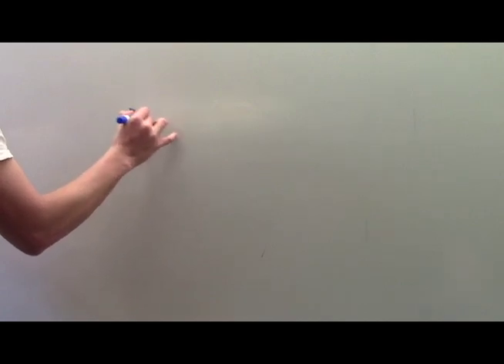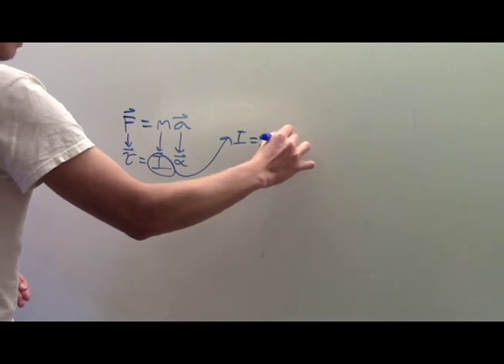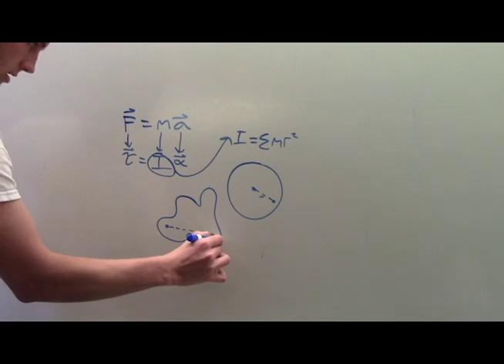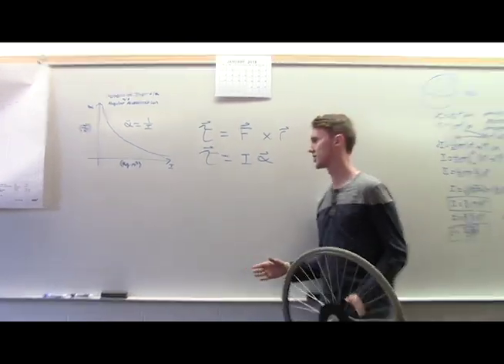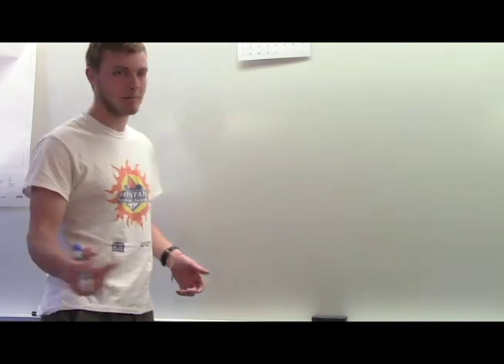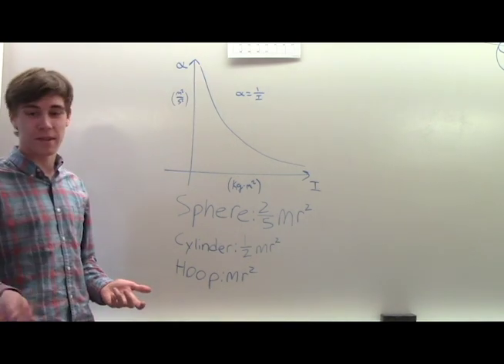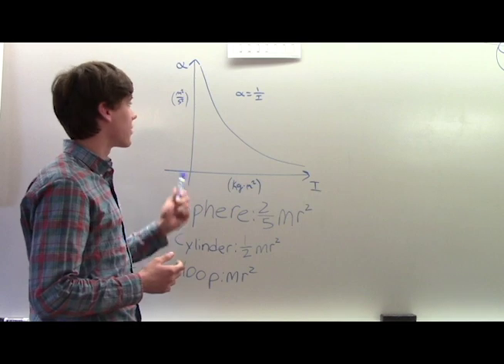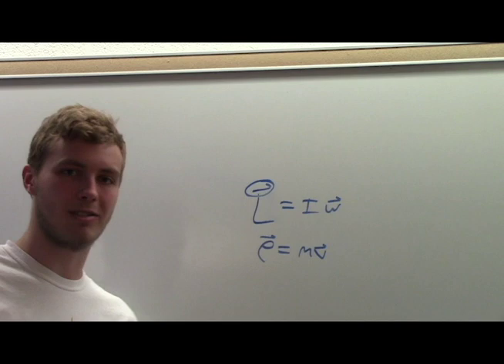Moment of Inertia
PILLS OF PHYSICS: NEWTONIAN PHYSICS.NEWTONIAN PHYSICS
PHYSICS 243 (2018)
CARLETON COLLEGE